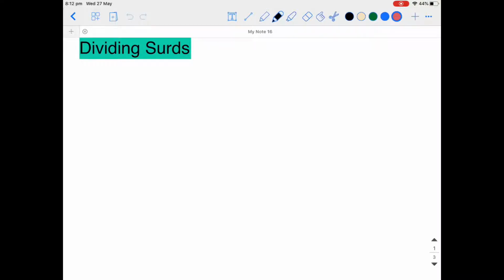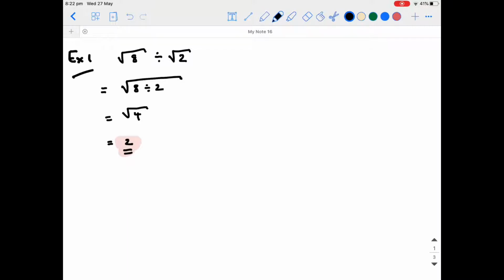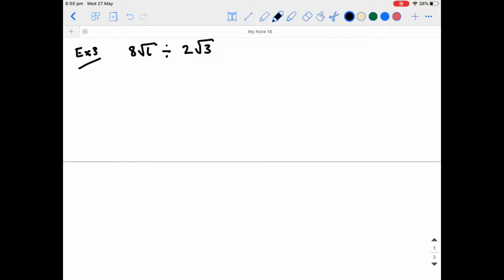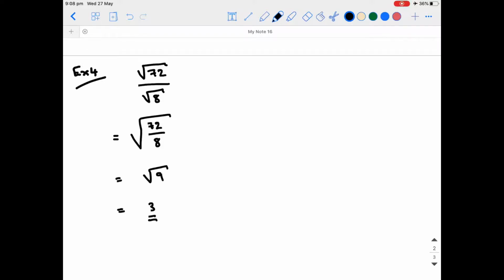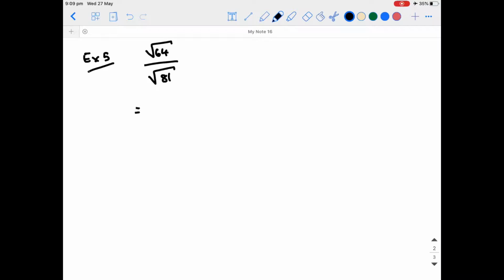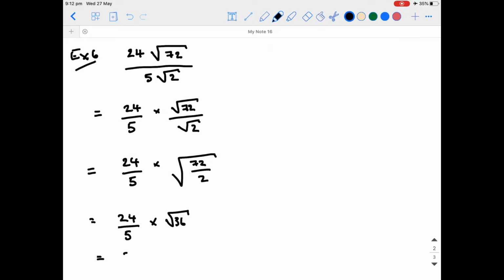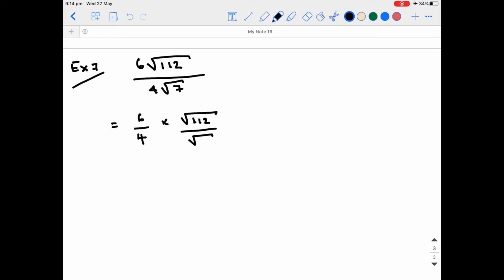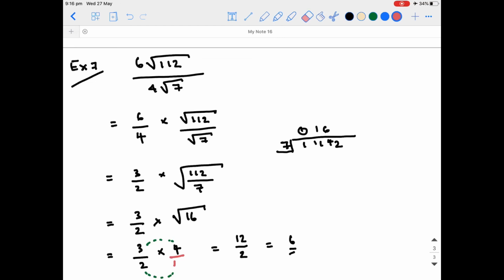National 5: Dividing Surds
A demonstration on how to divide Surds